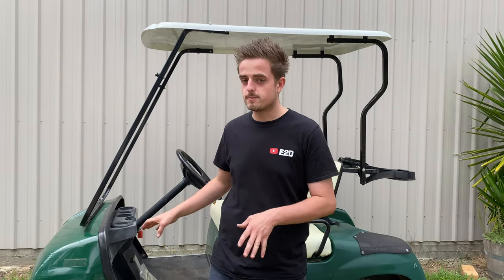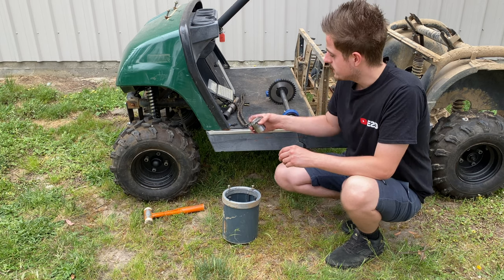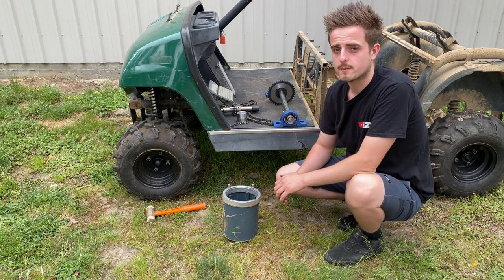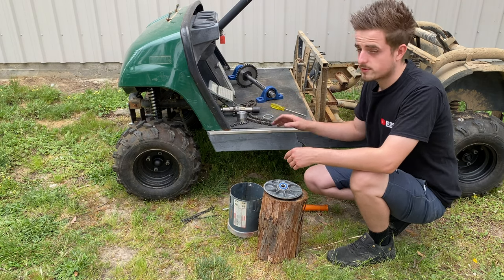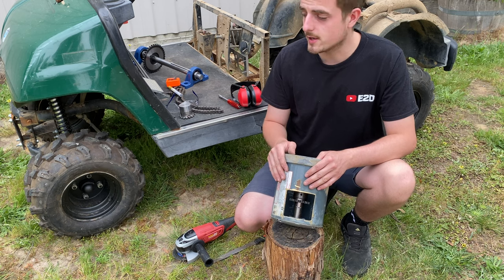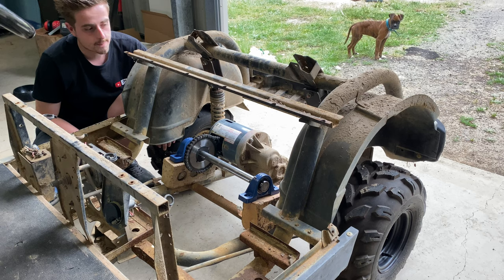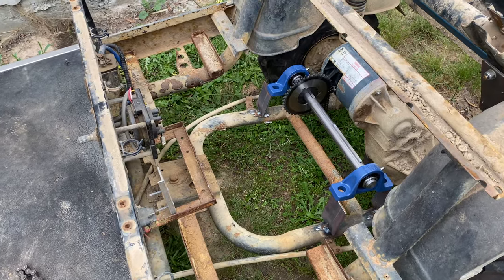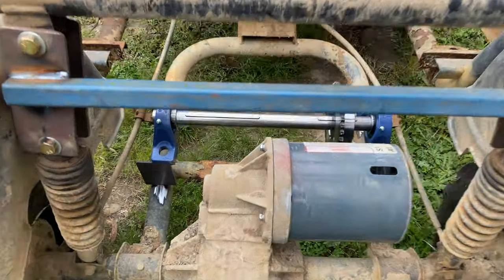Golf Cart Engine Swap - Jackshaft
Today I got more of the driveline done on the Golf Cart Engine Swap, with a new Jackshaft and it is proving to be harder then I first thought! I am hoping that the 38 tooth gear is big enough to make this thing move. I will be changing the roof here very soon to and hopefully getting a shed so I can build bigger and better projects!